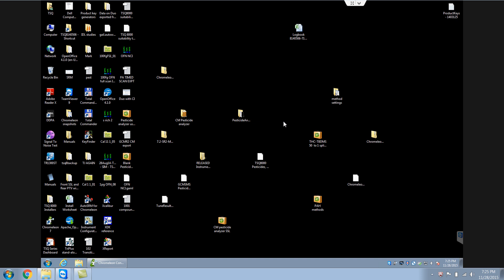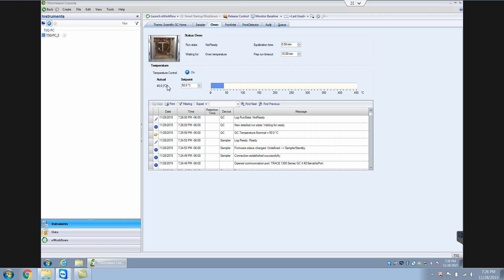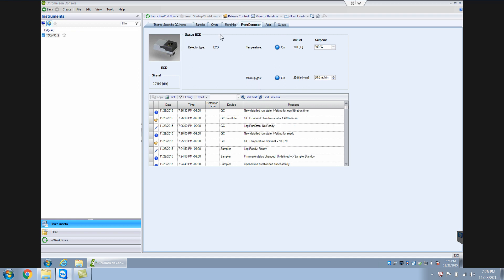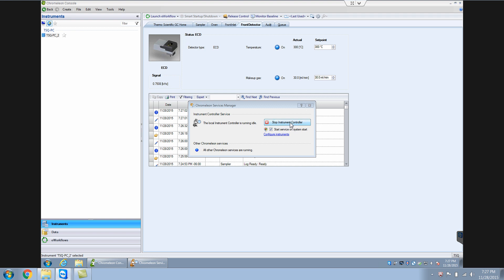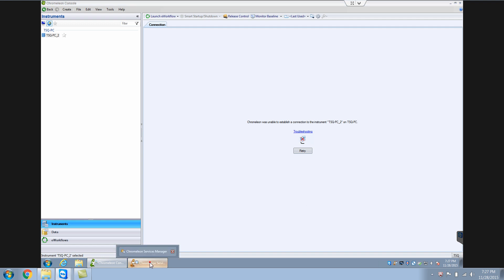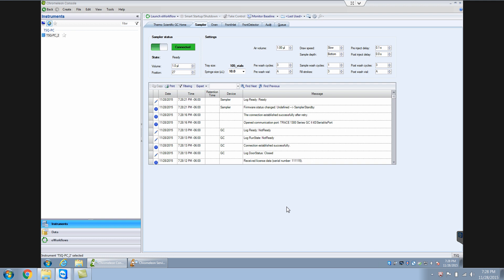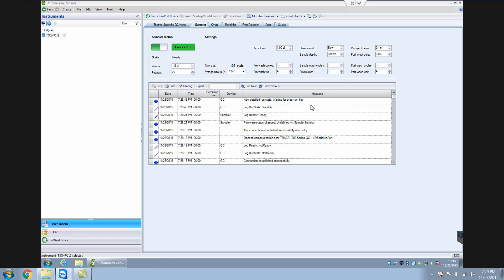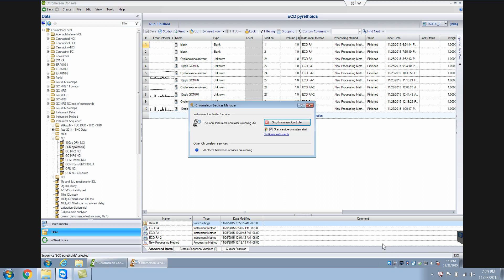Instrument controller in Chromeleon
This video explains you about the basics of Instrument controller in Chromeleon. There are two things that you need to keep separate in your mind- Instrument Controller (Chromeleon controlling your instrument) and Data analysis (analyzing the data that has already been acquired).